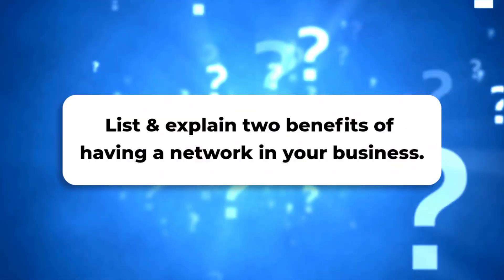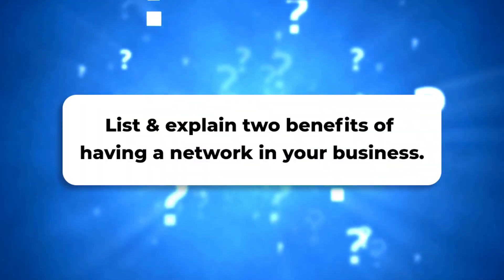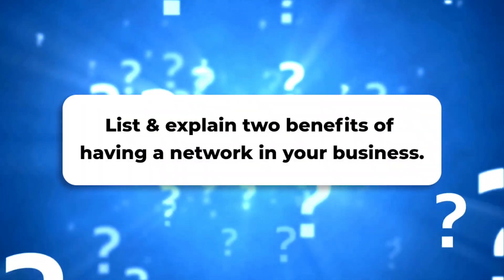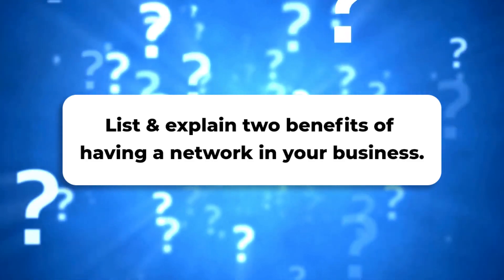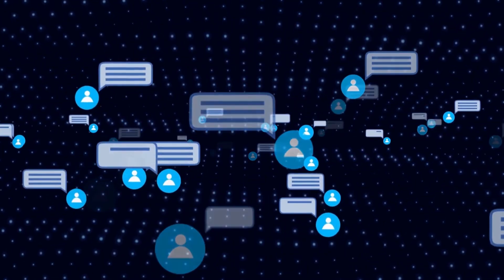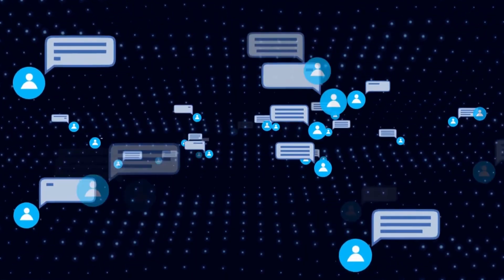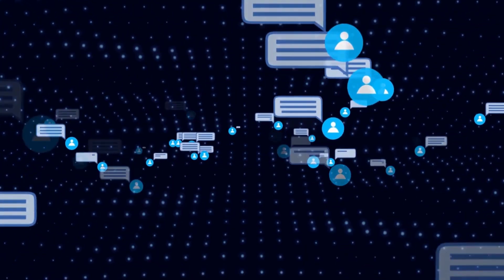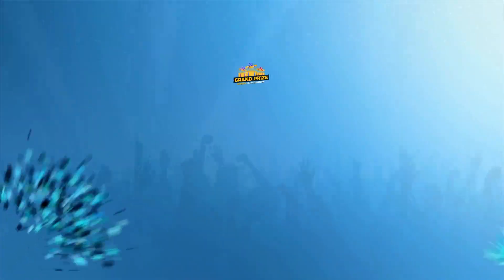Tech Classroom Quiz || The Benefits of A Network in Your Business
Welcome back to Computer Depot's Tech Classroom!
Here is our quiz question for this week. Each week we upload awesome tech videos with tons of information and a quiz that gives you the chance to win great prizes. Be sure to watch our "Benefits of A Network in Your Business" video so that you can answer correctly in the comments section below!

Tell us what you want to know about your electronic device in the comments section below.